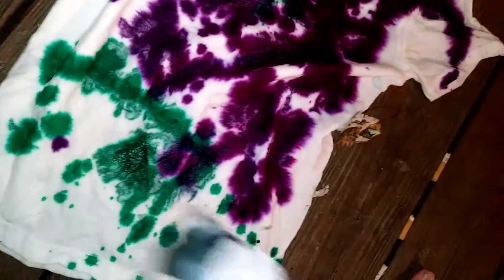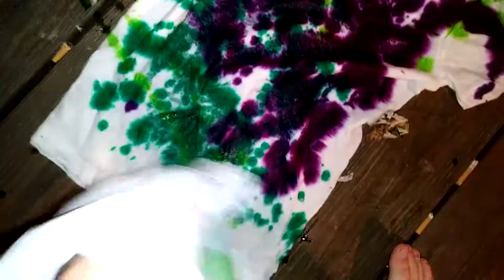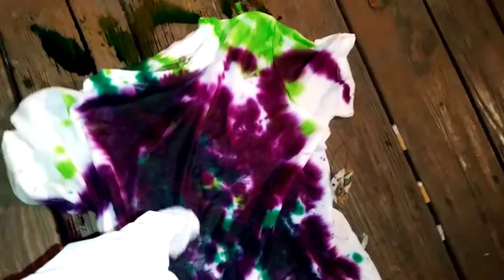Cf short jr's tie die shirt part 1